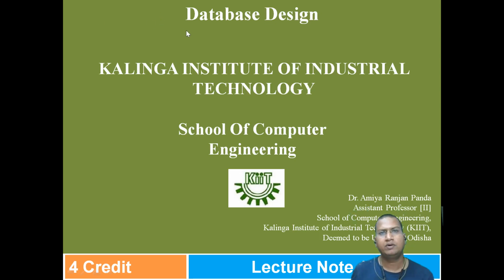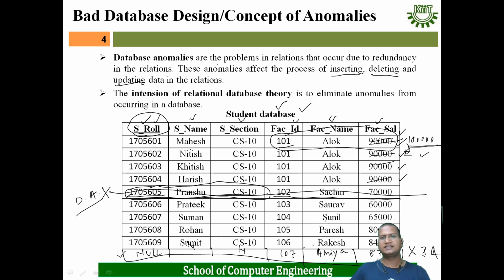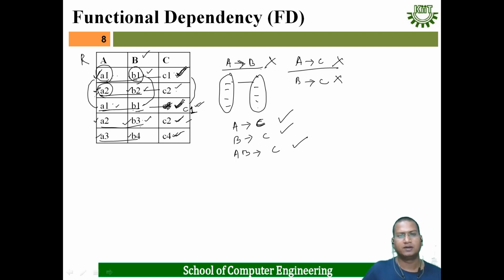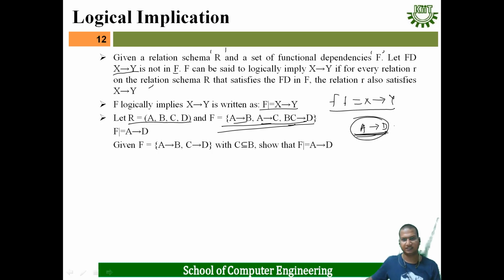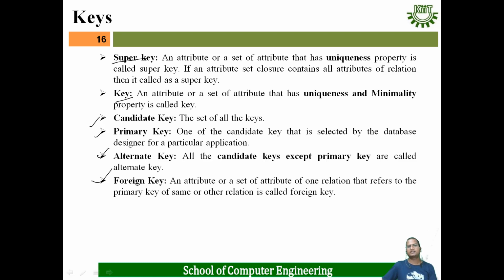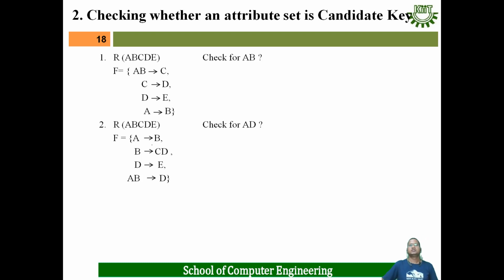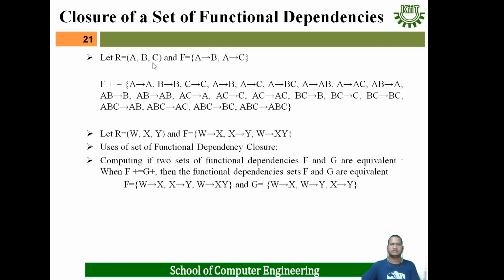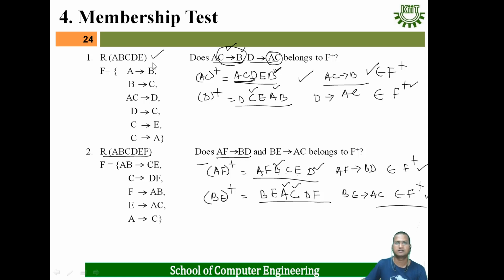Slide 15: Database Design Introduction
Database Anomalies, Functional Dependencies, Normalisation, Closure of Attribute set, Finding out candidate key, Checking candidate key or Super Key, Armstrong Axioms, Closure of Functional Dependency, Membership Test